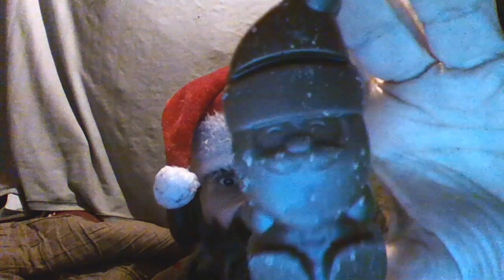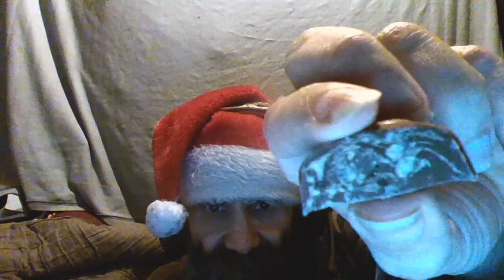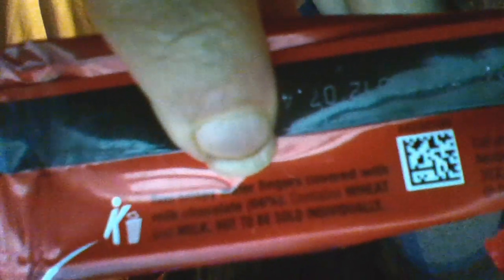Santa Cliff Eats Xmas Food - Santa Shaped Kit Kat - Eaten On Christmas Day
I ate a Santa shaped Kit Kit chocolate sweet on Christmas Day.